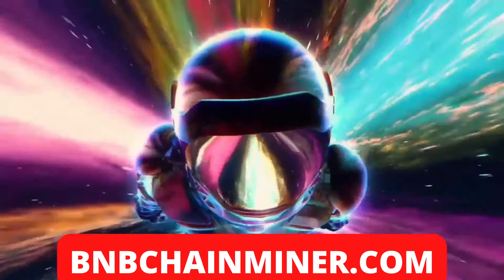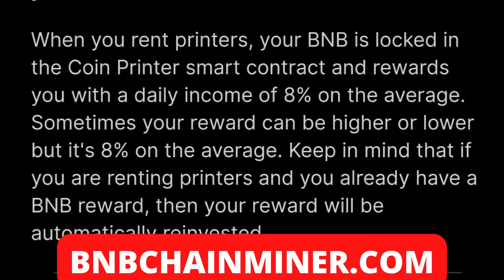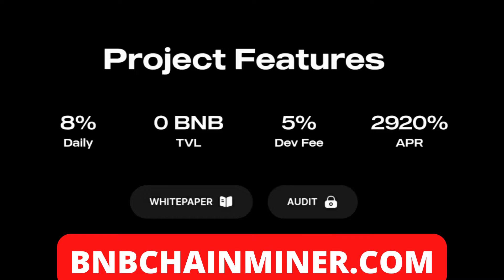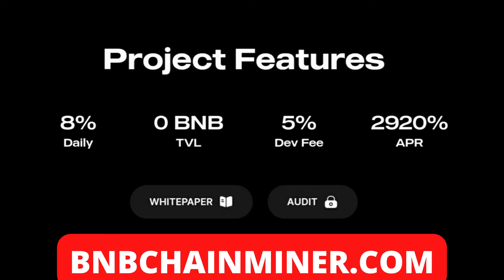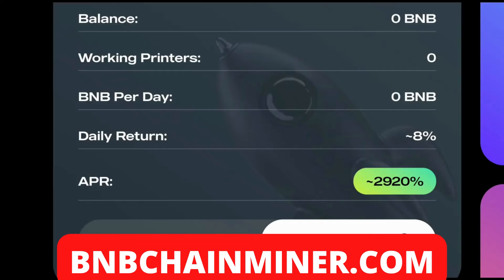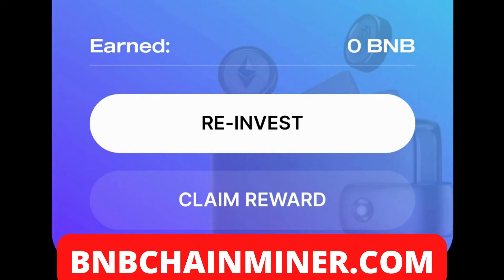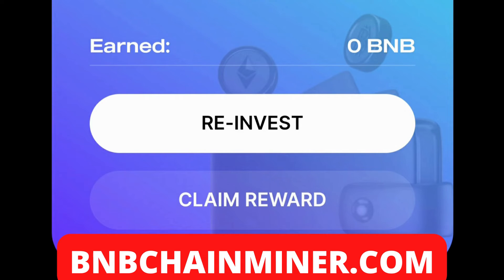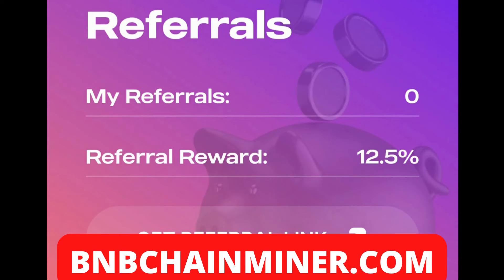BNB Chain Miner may NEVER STOP paying Out 8% a Day Here's WHY!!!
how much can you make staking bnb on trust wallet